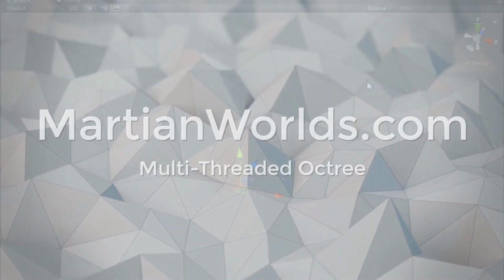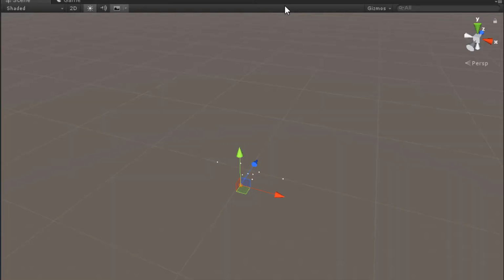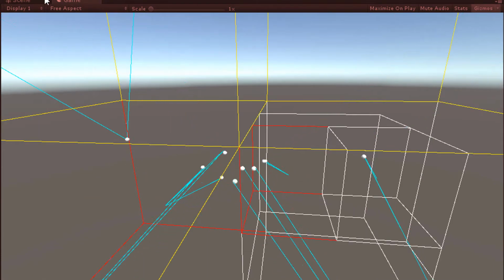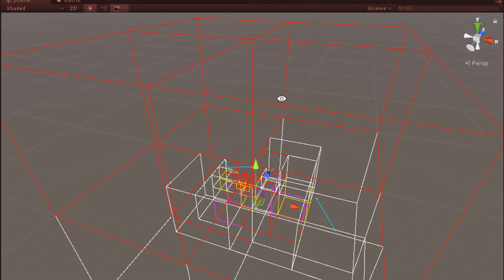Planet Outpost - Progress #008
Note: Game name has been update to Planet Outpost.

Here I give a demo of the octree that will be used to track objects within the game.  It supports multiple threads, one in which is a worker to help clean up empty leaf nodes (not sure if anyone has done that before regarding octrees).  I use a generation system (levels 0-3) to determine when to delete a node, and a pool of disposed nodes exists so they can be reused when needed to help prevent GC interrupts.

Side note: I also created my own threaded job system to help run the large universe using threads. The future of computers is not speed increase, but multiple CPUs/cores, and we need to start planning ahead to take advantage of this.